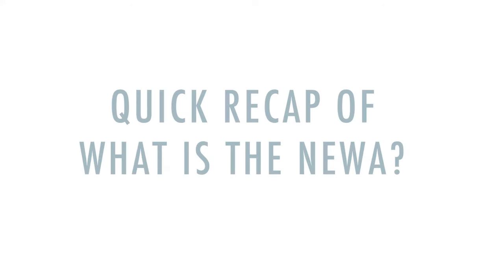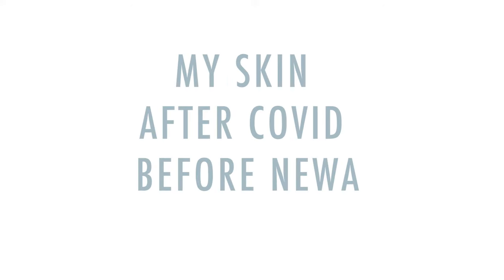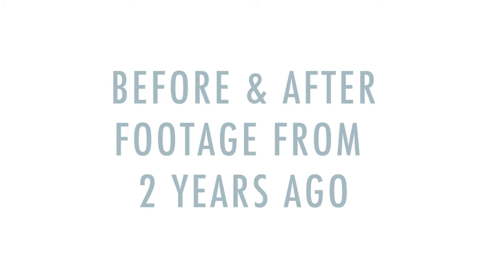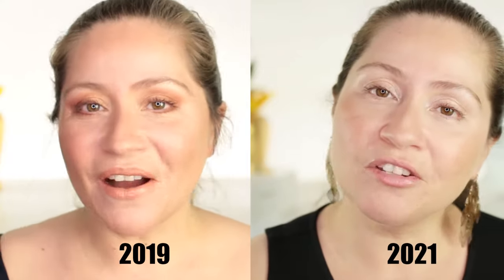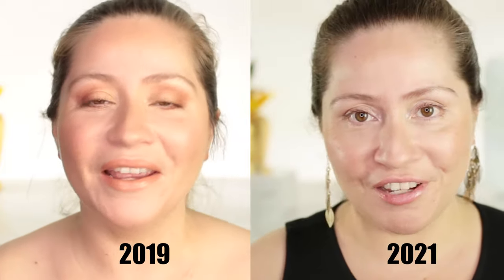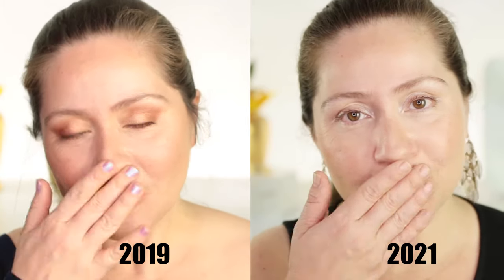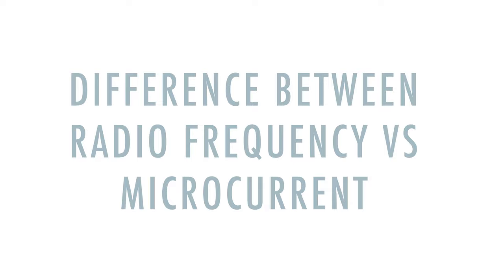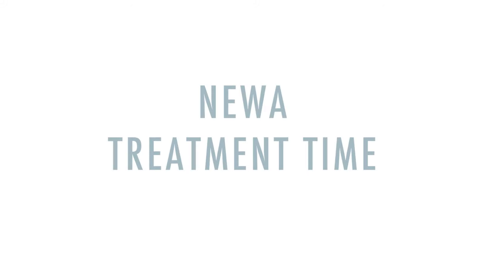NEWA RADIO FREQUENCY | 30 DAYS UPDATE WITH BEFORE AND AFTERS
TIMESTAMPS:
00:25 Quick Recap of What is the NEWA?
00:45 My skin after Covid before NEWA
02:38 Before and After Photos
05:26 Does the NEWA cause fat loss?
06:19 Before and After Footage from 2 years ago
07:59 Difference between Radio Frequency Vs Microcurrent
8:53 NEWA Treatment Time
09:18 Tip for Busy People
10:04 Wireless NEWA vs Wired NEWA
11:33 Would I recommend the NEWA

Today I will share with you my 30 Days results from using the NEWA Radio Frequency. I will show you lots of before and afters photos as well as video before and afters so you can judge for yourself that IT WORKED! :)

I'm currently on maintenance mode and I'm still seeing changes which I will also talk about it on this video.

The wired NEWA was gifted to me but I've purchased the Wireless NEWA myself. All the information from my videos are from my personal experience and also from my personal research on the web. Please try them at your own choice. I'm not a doctor so make sure to check with your doctor before changing anything in your diet or normal routine. I also advise to always do a patch test before applying anything new to your skin to make sure you are not allergic. Every skin and person is different so make sure to always do your own research as well and consult a doctor in case you have any concerns.